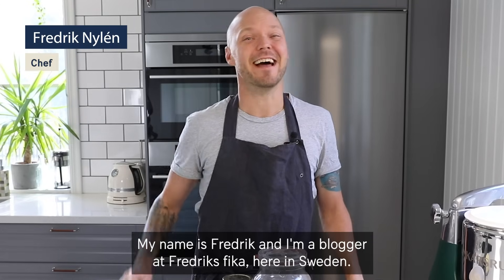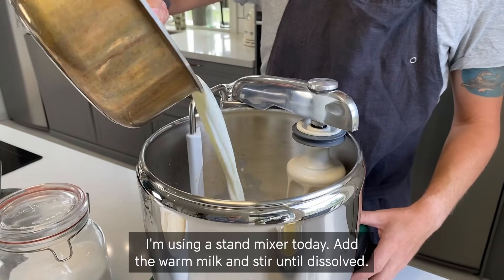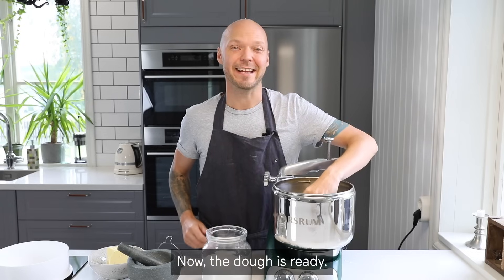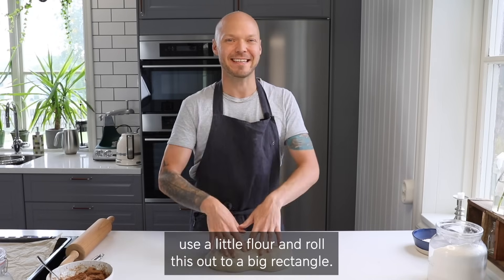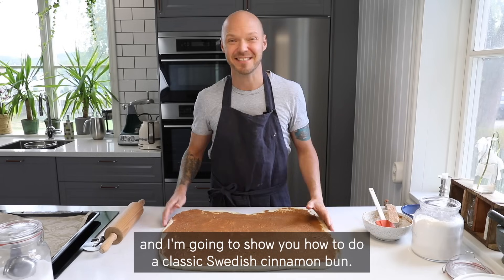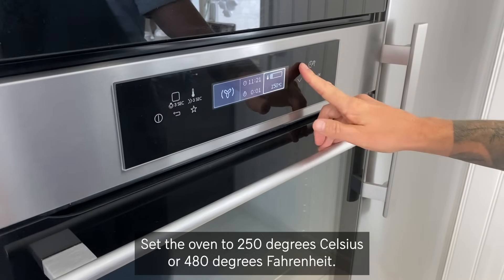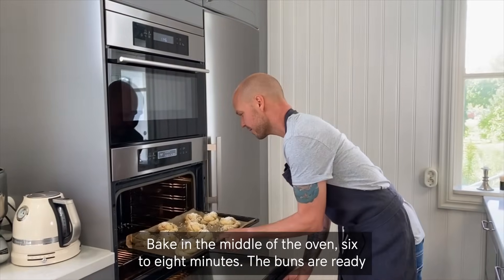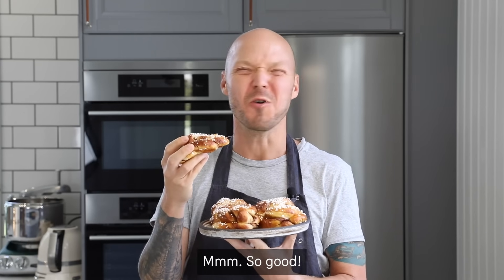Recipe: Swedish cinnamon buns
This is your chance to bake the most delicious cinnamon buns – just follow the recipe by cookbook writer and blogger Fredrik from 'Fredriks Fika'! 👨‍🍳

Here's the full recipe (20 cinnamon buns):

Ingredients:
500g milk
50g fresh yeast or 14 g dry yeast
150g butter, softened
90g caster sugar
1 teaspoon salt
1 tablespoon cardamom seeds or ground cardamom
780g wheat flour

Filling
150g butter, softened
90g caster sugar
2 tablespoons ground cinnamon

Topping
1 egg
Pearl sugar or raw sugar

Instructions:
1. Heat the milk to 37 degrees Celsius or 98 degrees Fahrenheit.

2. In a large bowl, crumble / add the yeast and add the warm milk. Stir until dissolved.

3. Add butter, sugar, salt, cardamom and flour, and work the dough for about 10 minutes in a stand mixer. The dough should be just so firm so that you can touch it without it sticking to your fingers.

4. Cover the bowl and let the dough rise for about 30 minutes, or until double in size.

5. Combine butter, sugar and cinnamon for the filling.

6. Put the dough onto a floured surface and knead the dough lightly, adding additional flour as necessary, until the dough just loses its stickiness and does not stick to the surface. Roll the dough into a large rectangle, about ½-inch (1cm) thick.

7. Spread the filling evenly on the dough. Fold the dough one time.

8. With a pizza cutter, cut the dough in 20 slices about 1 inch wide (2cm). Twist the dough and turn them to a knot with the end under the bun.

9. Place the buns on baking sheets lined with baking paper.

10. Cover with a towel and let rise for 30 minutes. Preheat oven to 250 degrees Celsius or 480 Fahrenheit.

11. Whisk the egg up in a small bowl, and egg wash the buns and sprinkle pearl sugar or raw sugar.

12. Bake in the middle of the oven for 6-8 minutes until golden brown both on the top and bottom.

13. Put the buns on a wire rack and let cool. Enjoy!

Audio description: Fredrik Nylén is filmed standing by the kitchen counter. He is showing the ingredients and preparing to bake cinnamon buns. On the counter there are various kitchen utensils and ingredients for baking.